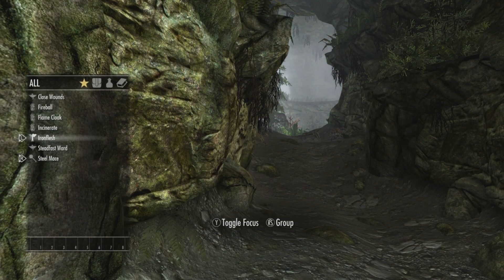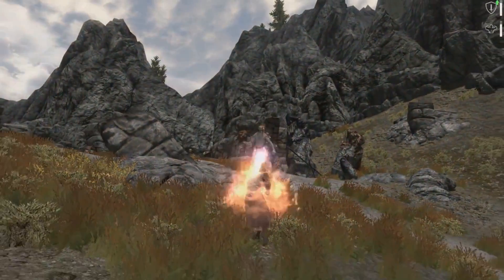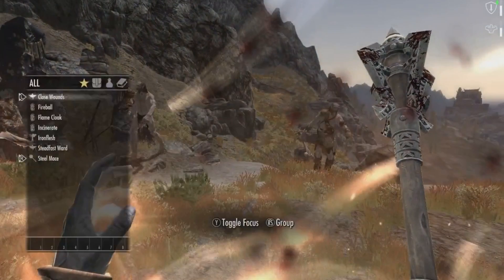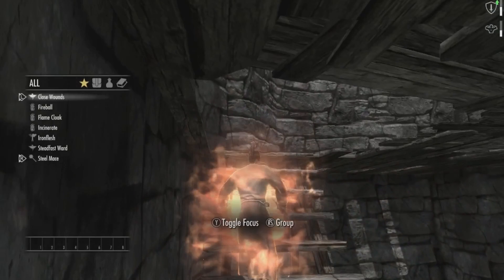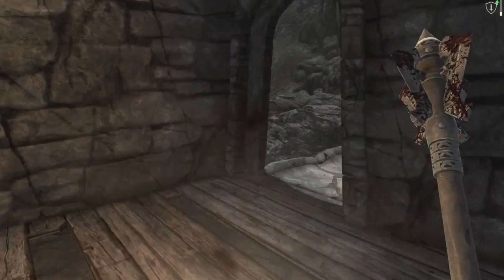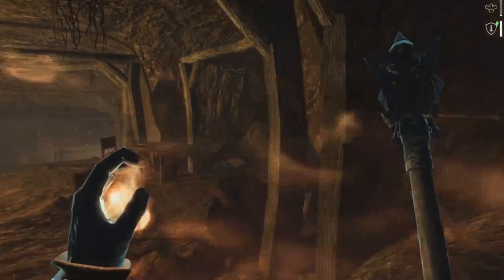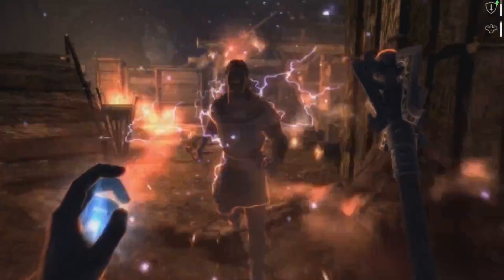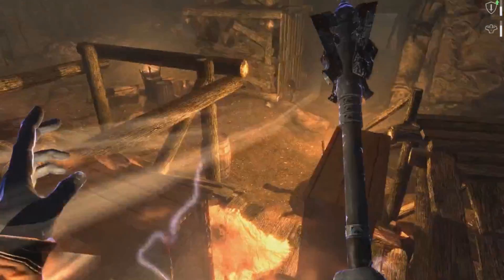Skyrim Build - The Priest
The Priest is a former Priest of Mara who left the temple to end the Civil War and all Bloodshed in Skyrim. The Priest uses magic abilities, destruction, restoration, alteration, and enchanting